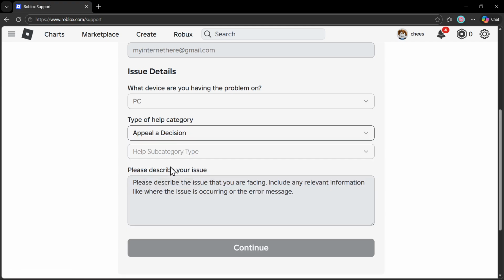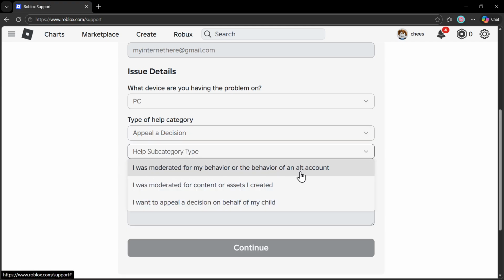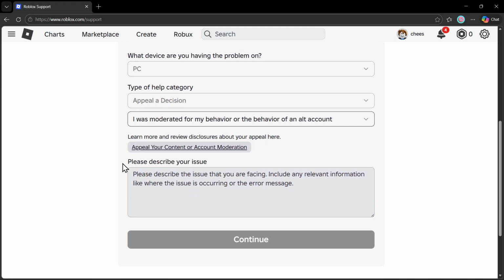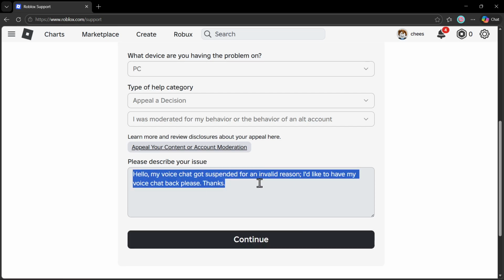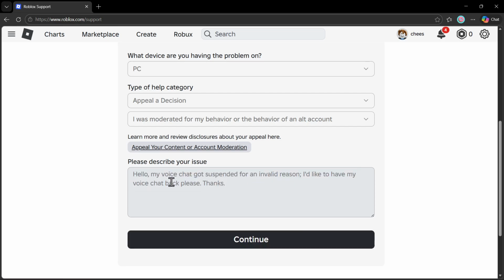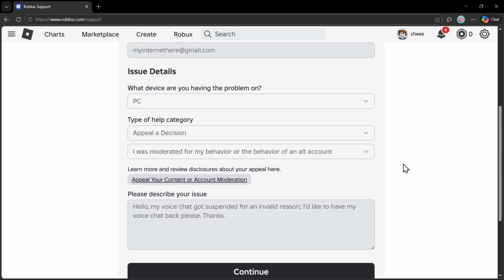How to Get Roblox Voice Chat Back After Suspension (2026)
This video shows you a step by step guide on how to Get Roblox Voice Chat Back After Suspension.